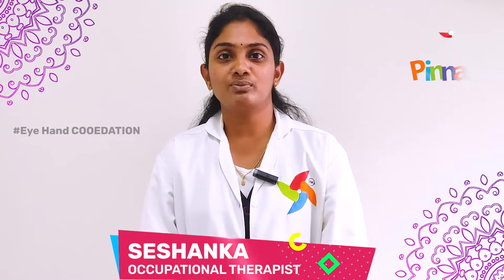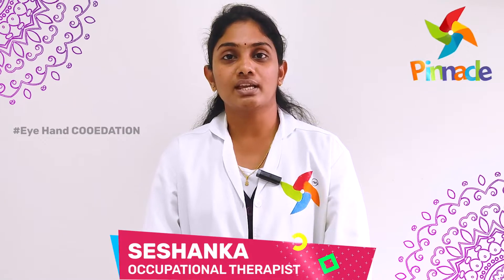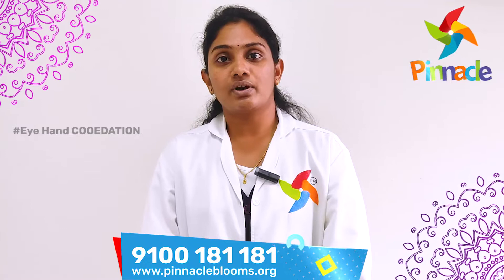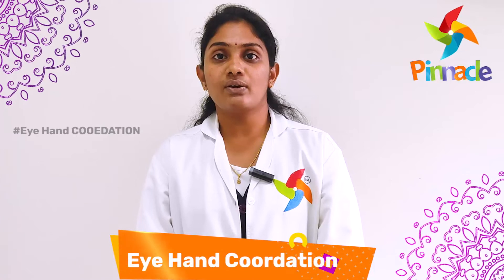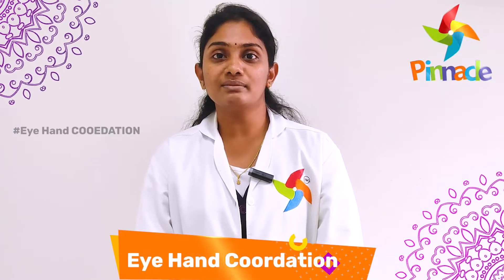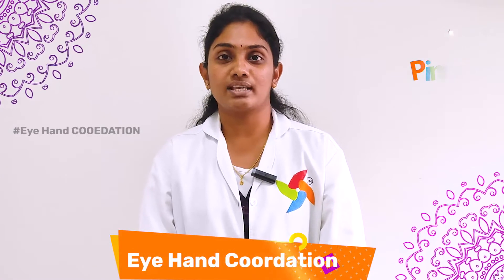Eye Hand Coordation | Pinnacle Blooms Network - #1 Autism Therapy Centres Network